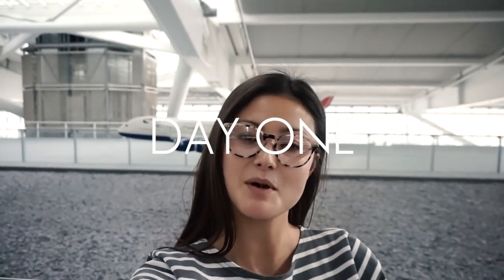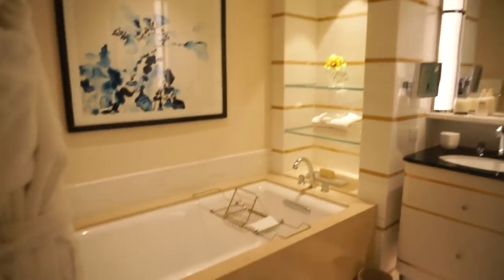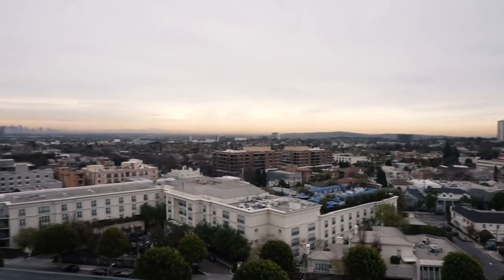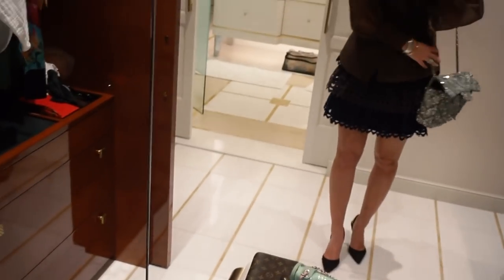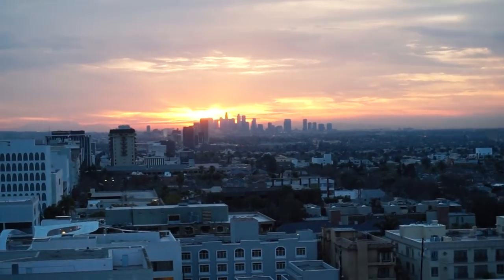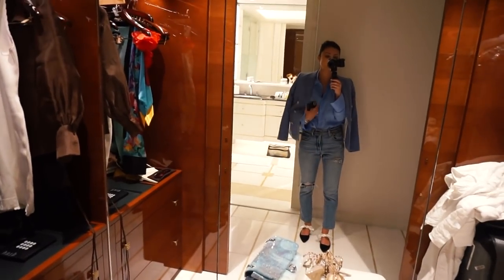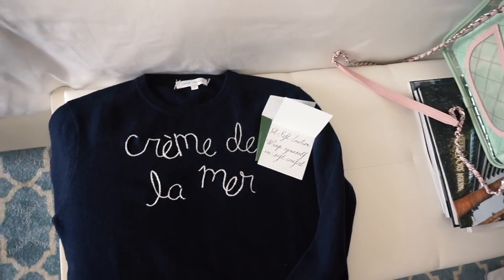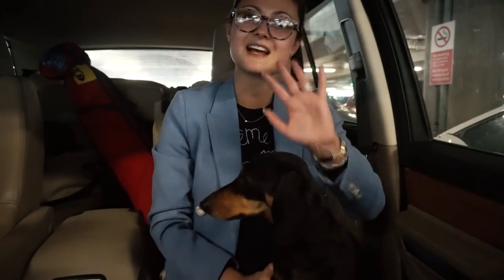Peony Lim LA La Mer Vlog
Links below for everything!

See the my full blog post on this trip for lots more LA love.

My Outfits in order of appearance...
Outfit 1.
Striped Top
Louis Vuitton Wheely Bag

Outfit 2.

Outfit 3.

Outfit 4.

Outfit 5.

Outfit 6.

Outfit 7.

Outfit 8.

Outfit 9.

Outfit 10.

Outfit 11.

Camera Kit...